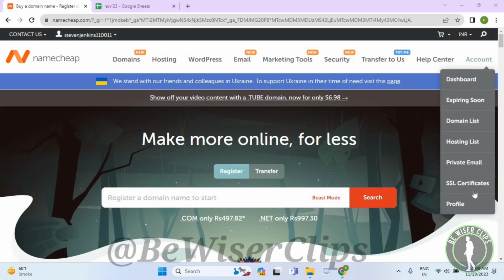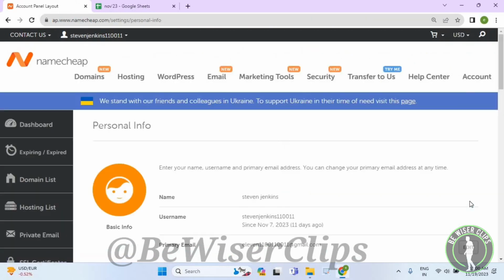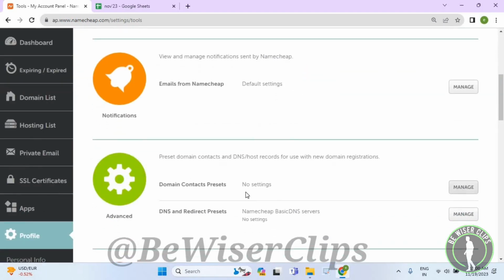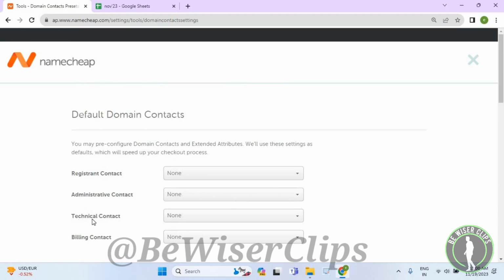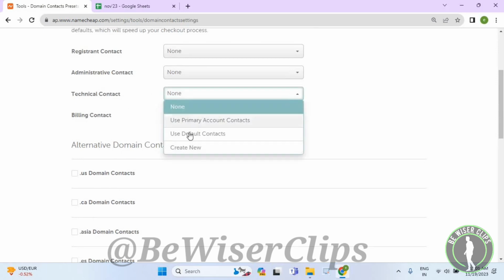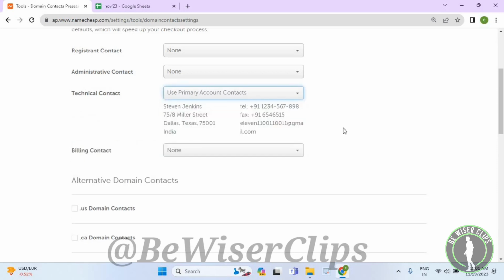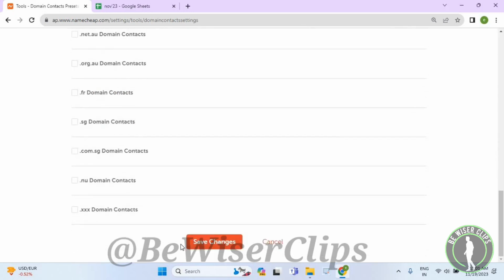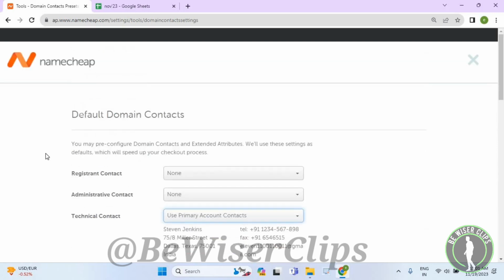How To Setup Technical Contact NameCheap Tutorials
🚀 Welcome to our comprehensive tutorial on setting up the Technical Contact in NameCheap! If you're navigating the world of domain management, NameCheap is your go-to platform for seamless registration, robust security features, and excellent customer support.

🌐 NameCheap, known for its user-friendly interface, affordability, and a wide range of domain extensions, has become a favorite among tech enthusiasts, entrepreneurs, and businesses alike. Whether you're a seasoned pro or just starting, understanding how to configure the Technical Contact is crucial for smooth domain administration and communication.

In this video, we'll walk you through the entire process of setting up the Technical Contact in NameCheap, ensuring that your domain-related technical matters are handled efficiently. From accessing your NameCheap dashboard to navigating the settings, we'll cover it all step-by-step.

🛠️ Ready to take control of your domain's technical aspects? Let's dive in and make sure you're leveraging all the powerful features that NameCheap has to offer!

NameCheap tutorial
Technical Contact setup
Domain management
NameCheap dashboard
Domain registration
Website administration
Tech contact configuration
NameCheap settings
Domain security
Online business essentials how to connect namecheap domain to shopify